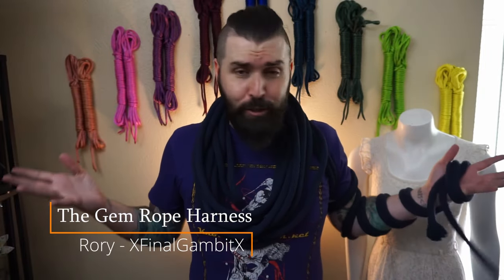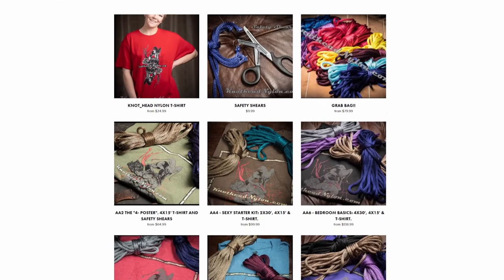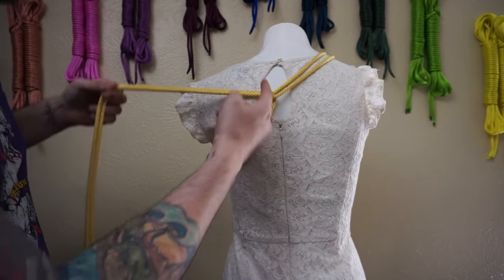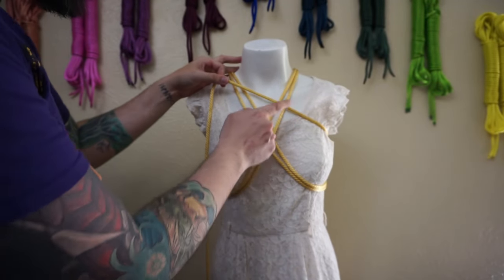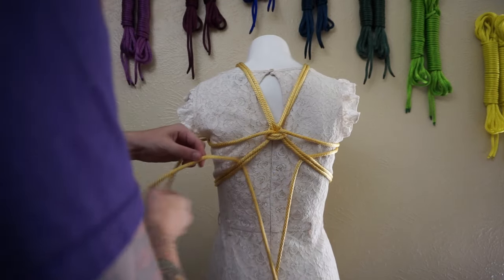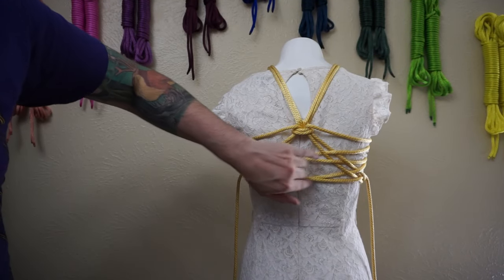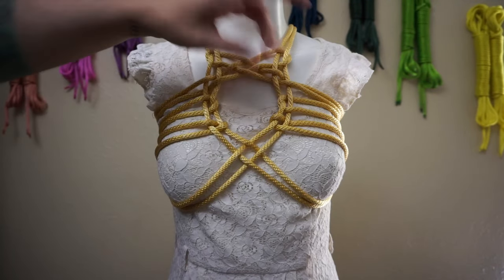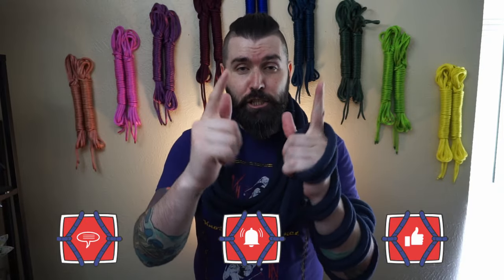The Gem Rope Harness Tutorial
Sweet experimentation has lead us to this stage. I fiddle-faddled with some early morning designs one day and thought you should come along for the ride with me, my thoughts, and the tangents we go on.

I will be posting every Tuesday
sporadically with additional content.

You can send me fan-mail here:
Rory Thomassen